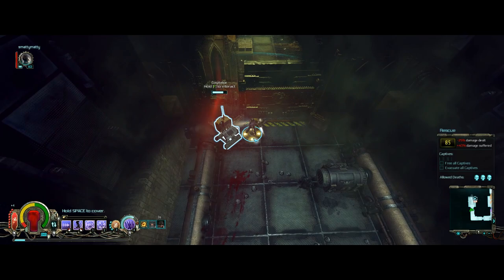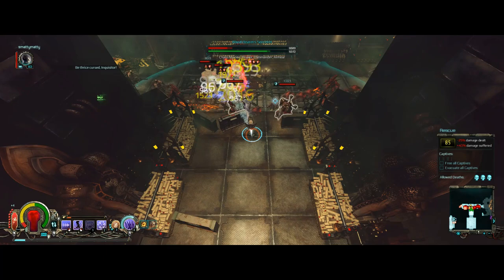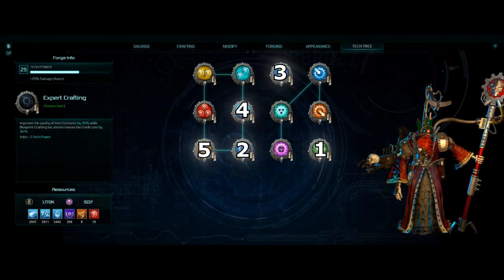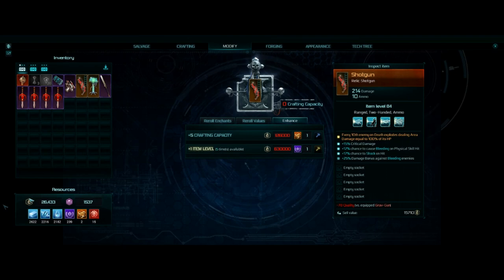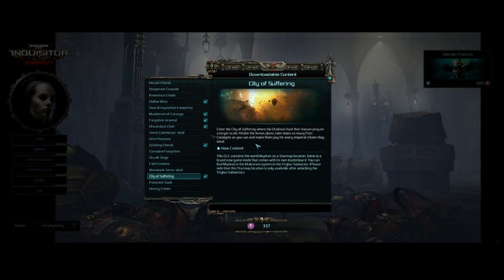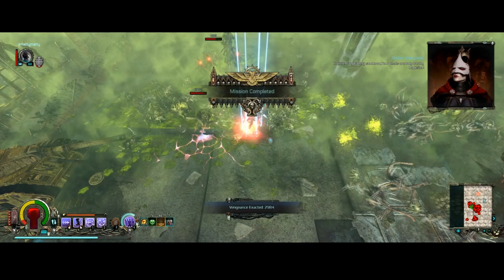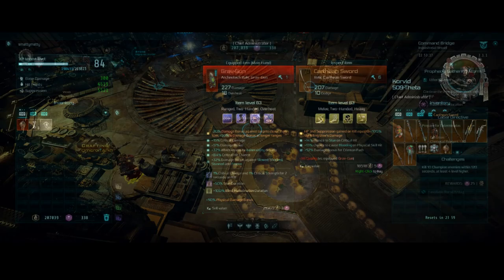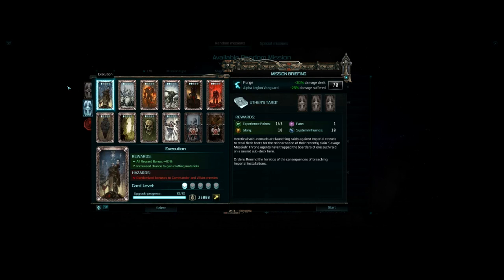[WH40K:INQUISITOR] Seven Friendly Tips for New & Returning Players Alike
I will pronounce it that way until the day I die
(you can no longer buy DLC with fate.) (the sell prices of items have been greatly modified.)

Looking for a Cabal? Search for FunnyCabal and apply, I'll be accepting all invites! :D

Enjoy my twitch -
- Buy the games I make videos about, and I get a cut :D